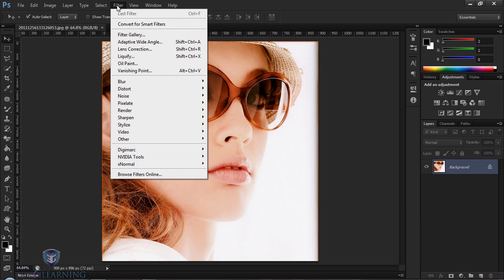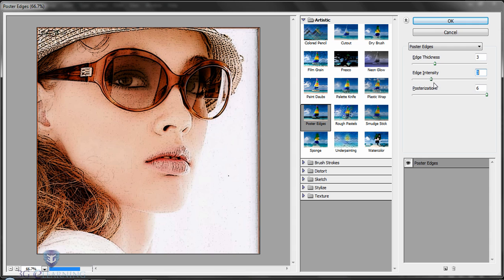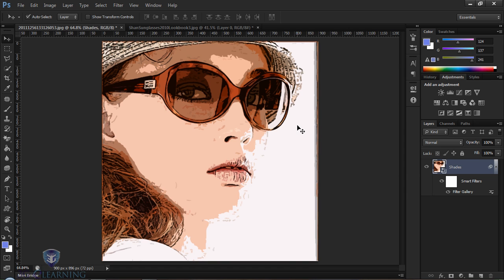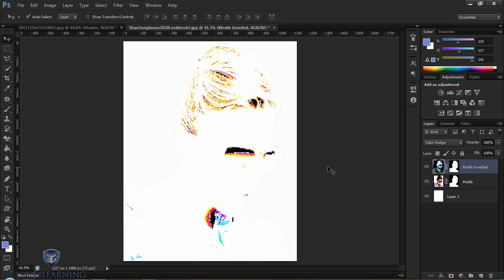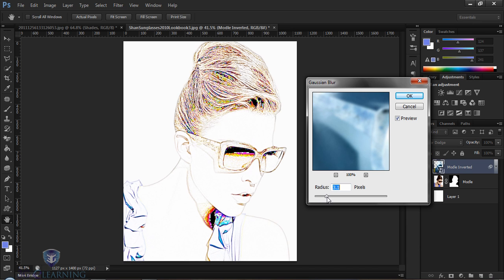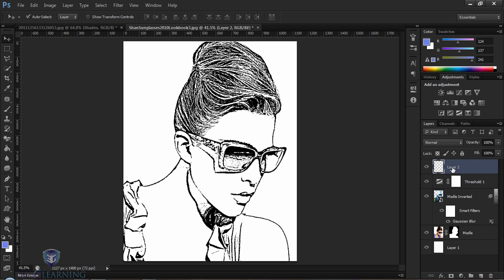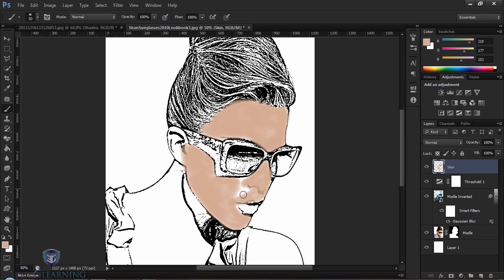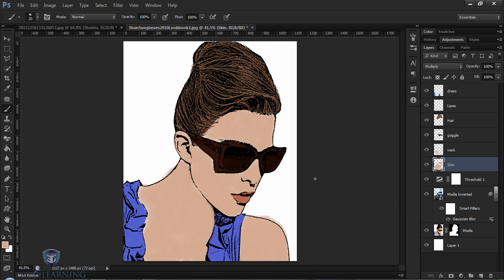13 Artistic Expression 5